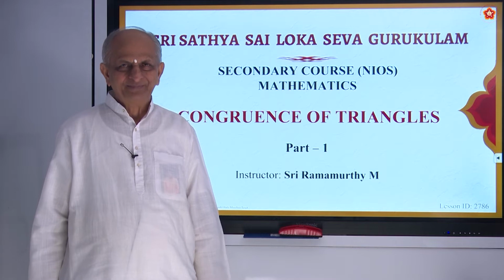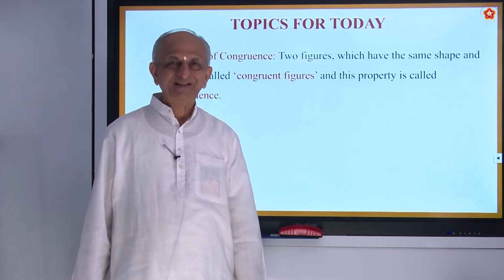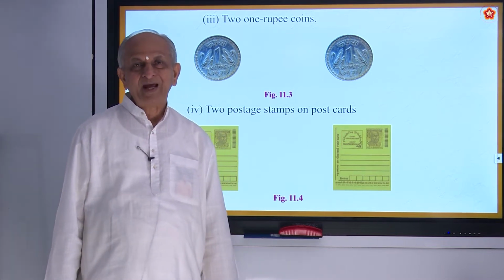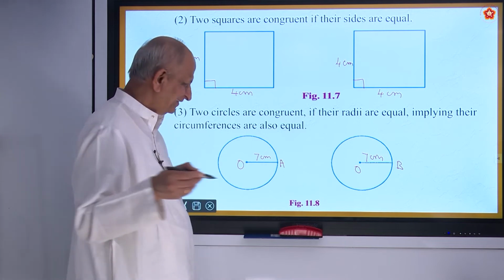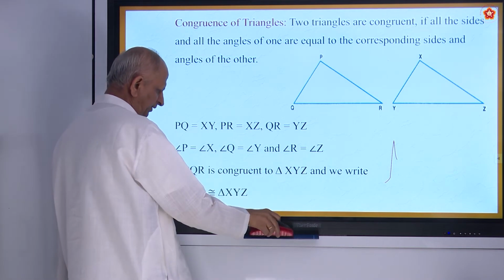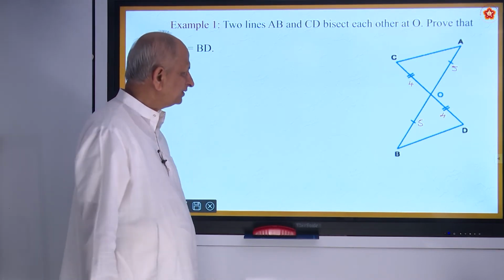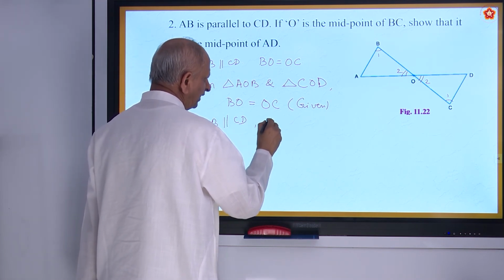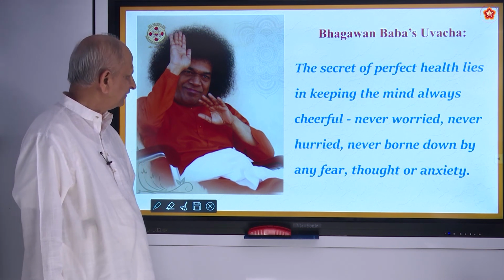Secondary | NIOS | Mathematics | Congruence of Triangles | Part 1 of 4 | Sri Ramamurthy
Presentation used in this video:
Grade: Secondary Course
Subject: Mathematics
Medium: English
Syllabus: NIOS (National Institute of Open Schooling)
Chapter Name:  Congruence of Triangles